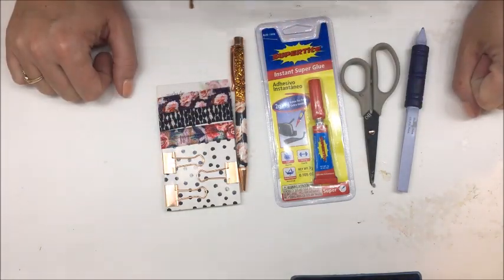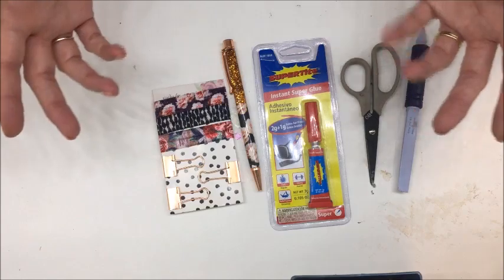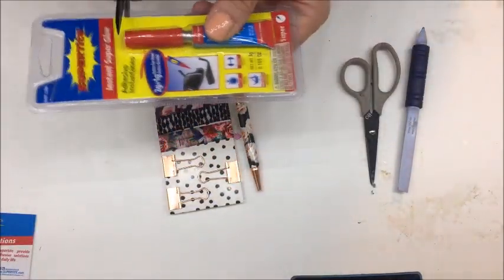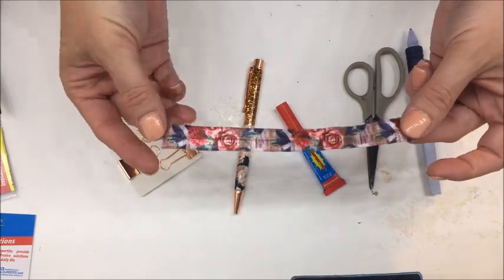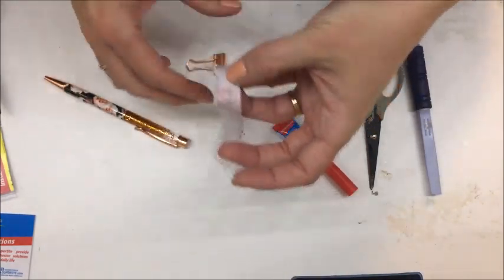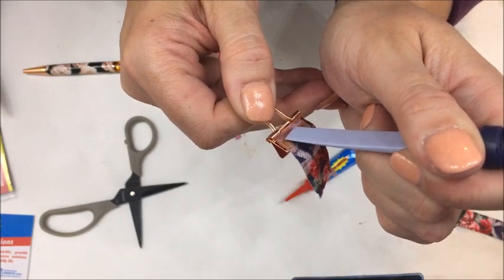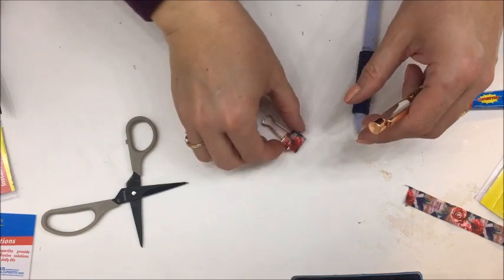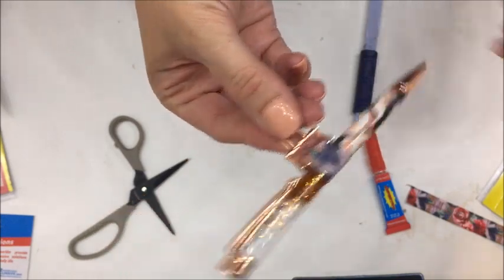How to Make A Pen Clip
Make a pen clip with a few supplies to match your planner! I used the January 2018 Planner Society Kit in the video.